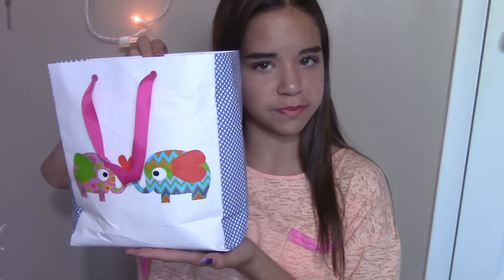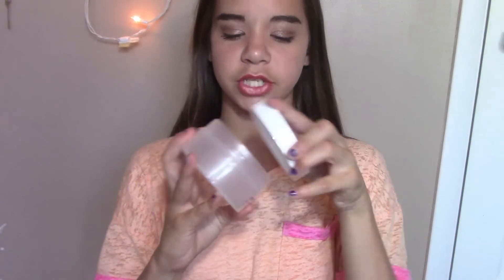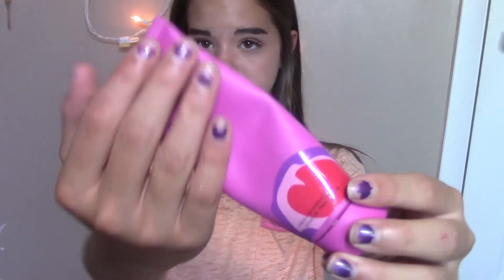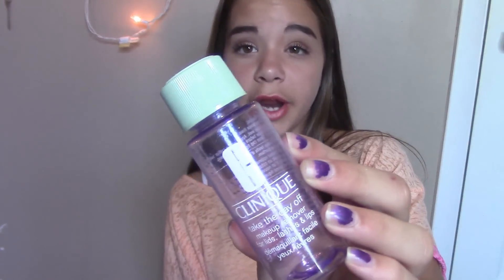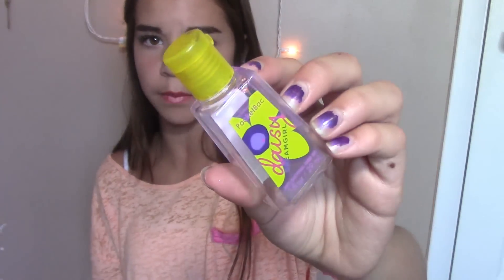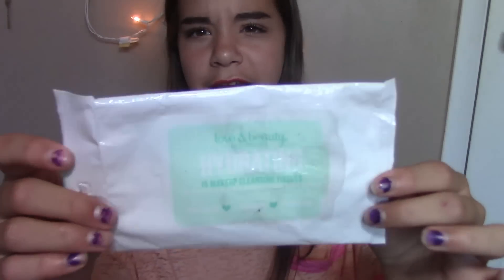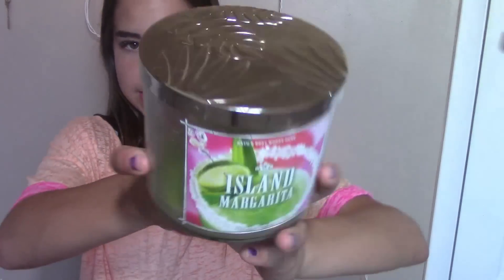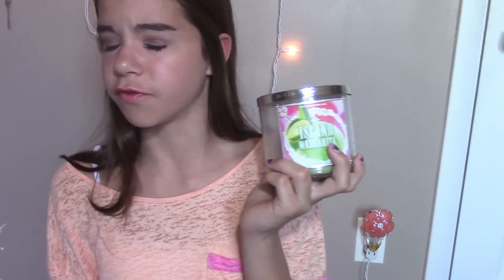EMPTIES/Would I Repurchase?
Camera I use: Canon VIXIA